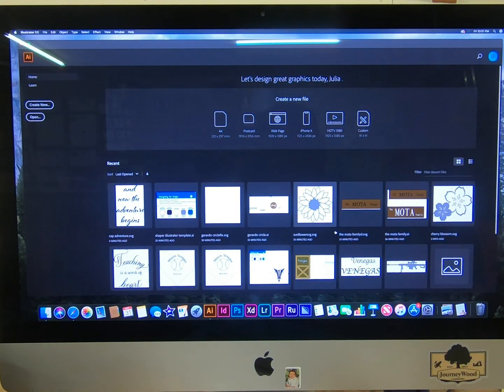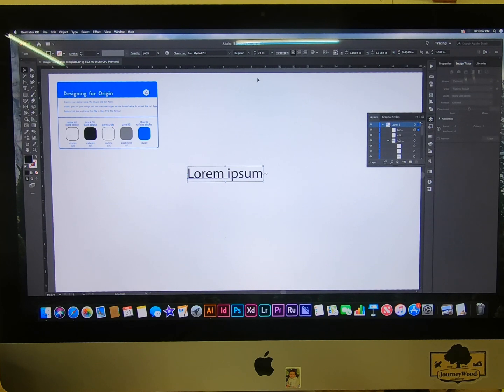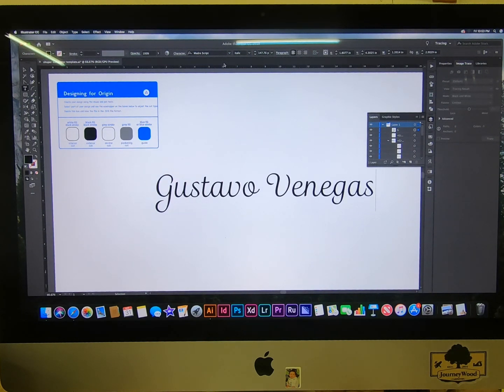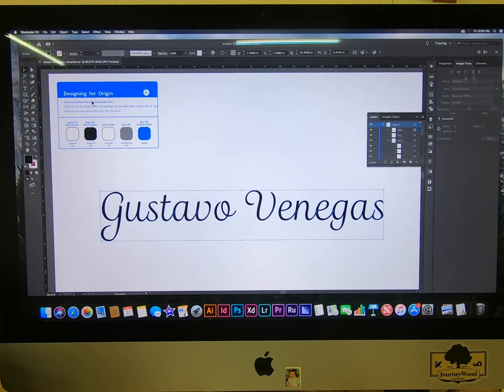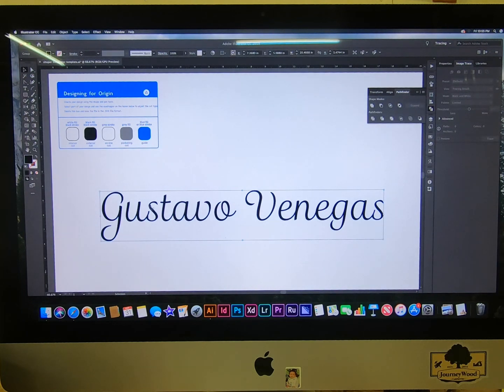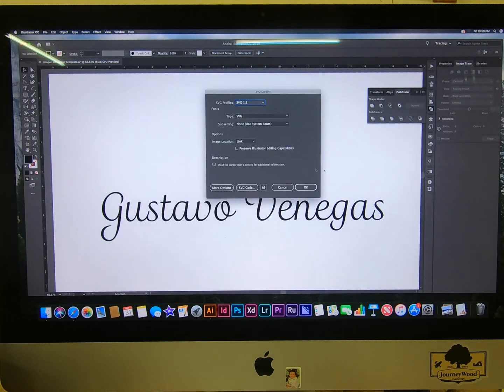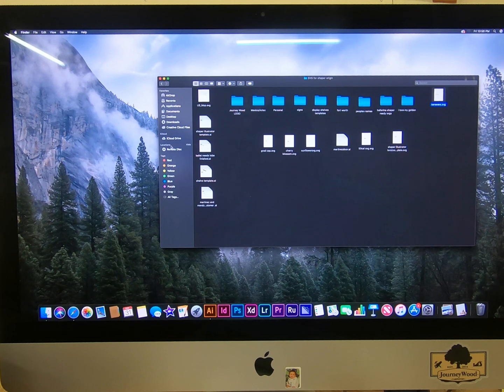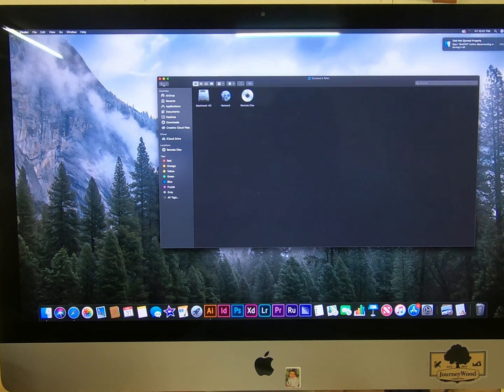How to make text into an SVG for Shaper Origin on Illustrator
How to convert text into an svg using iMac and illustrator for your shaper origin quick and simple if u have any questions feel free to ask me in the comments 👍